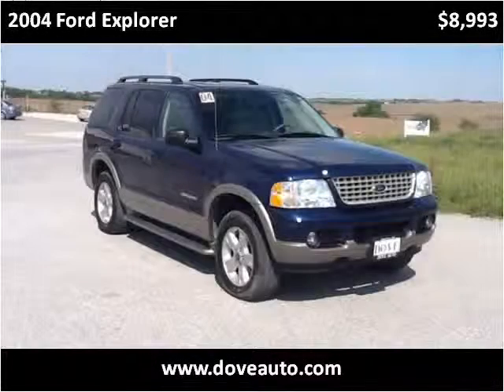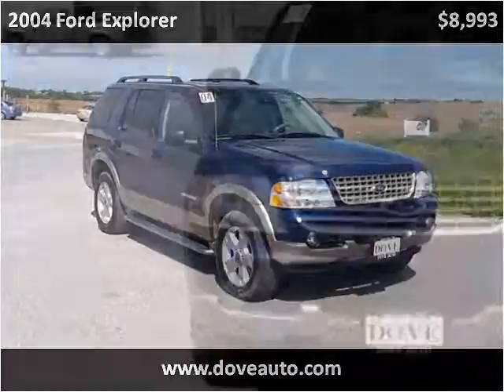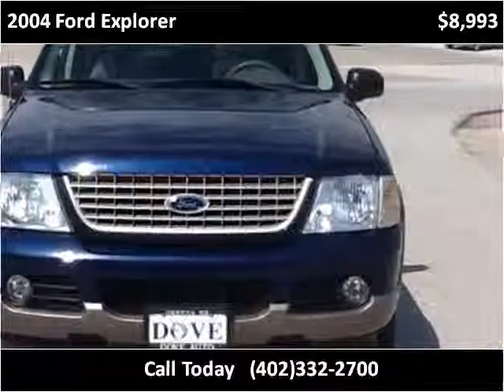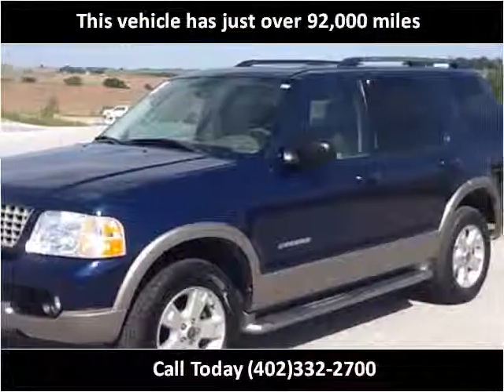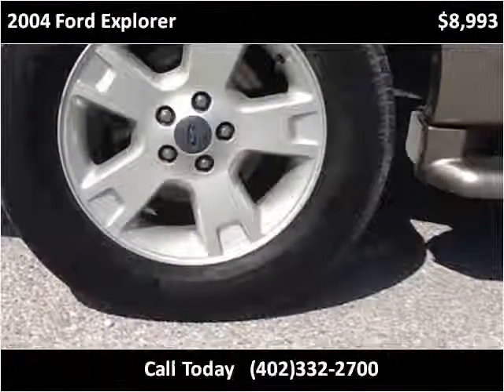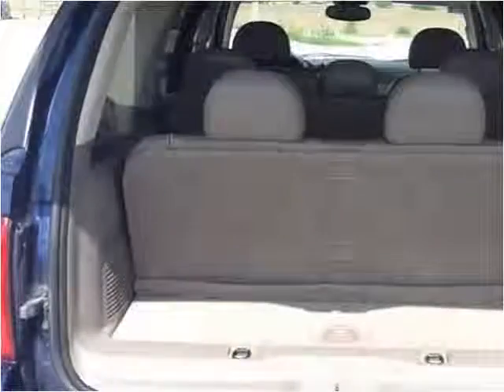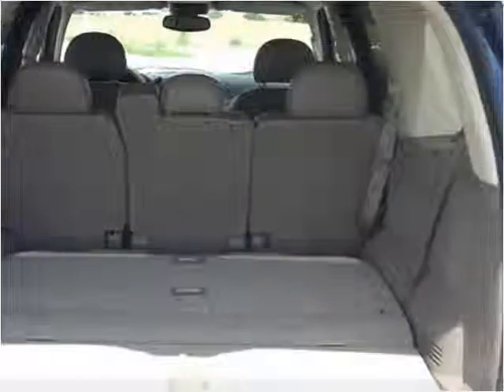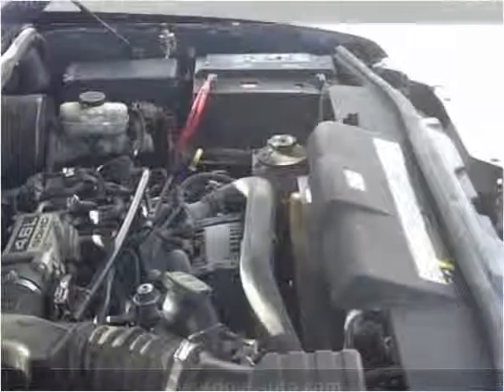2004 Ford Explorer Used Cars Gretna NE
This 2004 Ford Explorer is available from Dove Auto.